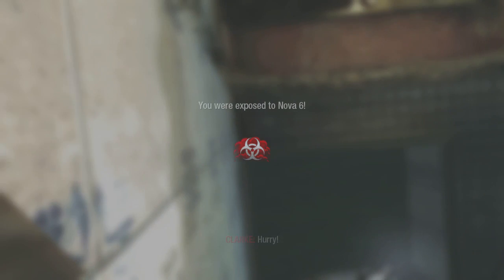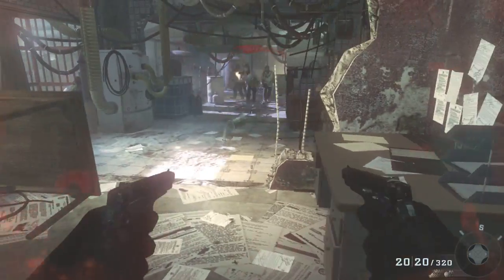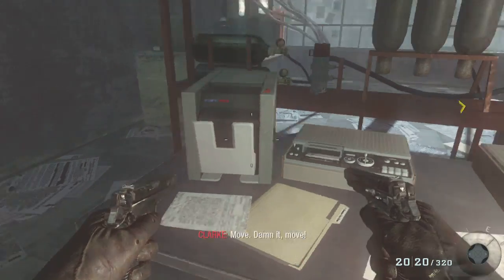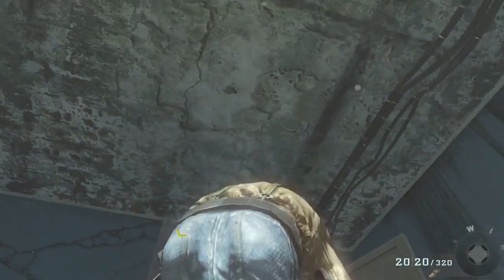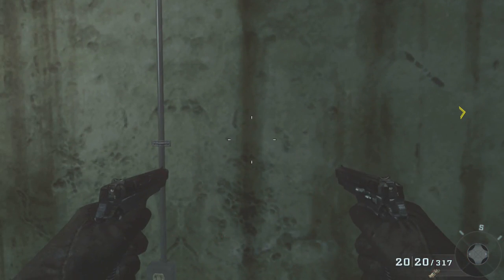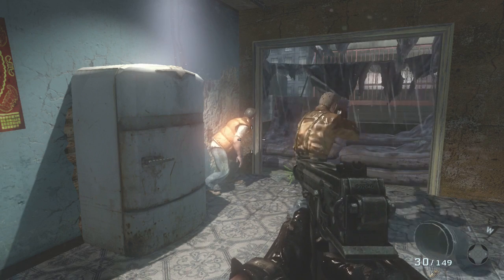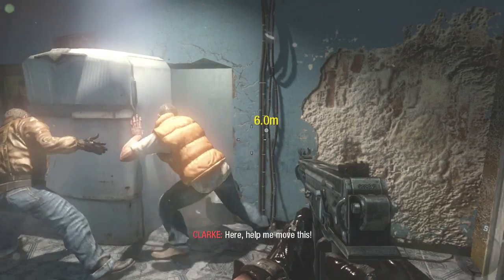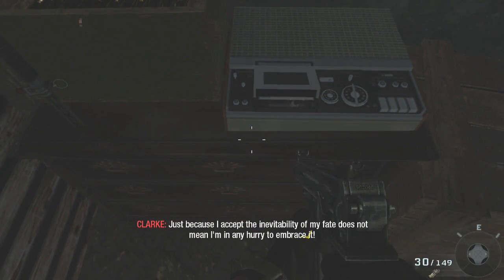Bo1 Thundergun In Campaign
Totally legit 100% Real gameplay don’t try this it totally will not work I’m a a fraud do not believe me